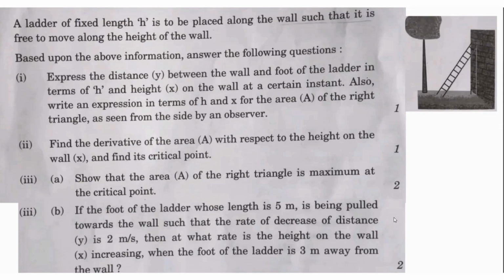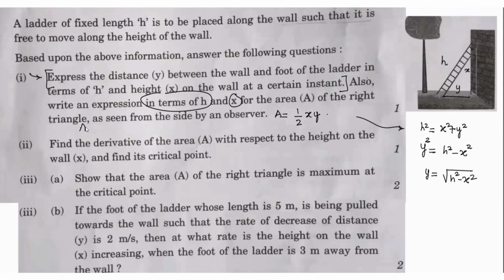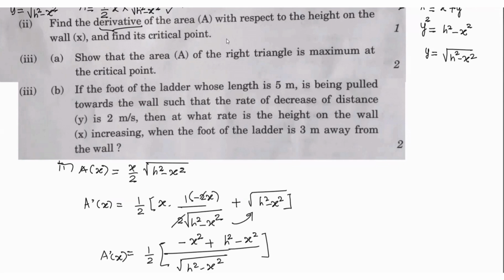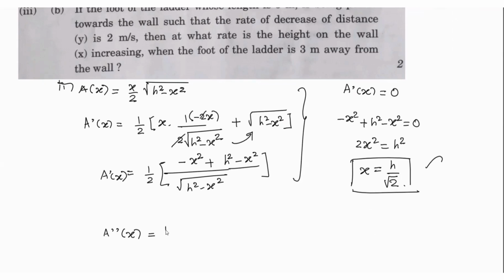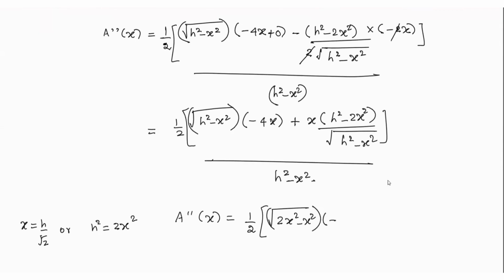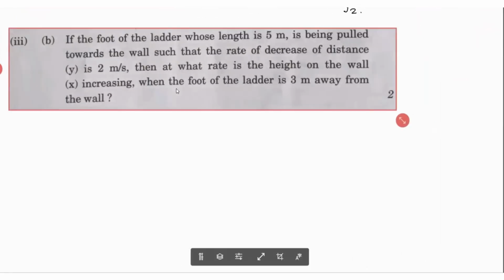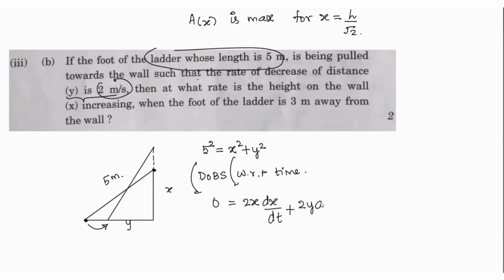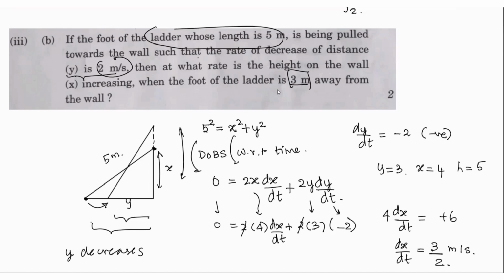Application of Derivative CBSE 2025 question on Ladder height & rate of change of height on wall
In this video, we discuss a case study asked in class 12 CBSE 2025 Board Exam.

Question: A ladder of fixed length 'h' is to be placed along the wall such that it is free to move along the height of the wall. Based upon the above information, answer the following questions :
(i) Express the distance (y) between the wall and foot of the ladder in terms of 'h' and height (x) on the wall at a certain instant. Also, write an expression in terms of h and x for the area (A) of the right triangle, as seen from the side by an observer.
(ii) Find the derivative of the area (A) with respect to the height on the wall (x), and find its critical point.
(iii) (a) Show that the area (A) of the right triangle is maximum at the critical point.
OR
(iii) (b) If the foot of the ladder whose length is 5 m, is being pulled towards the wall such that the rate of decrease of distance (y) is 2 m/s, then at what rate is the height on the wall (x) increasing, when the foot of the ladder is 3 m away from the wall?

About us: SD Institute  offers online tuitions to students from Class 10 to 12 of both CBSE and Tamil Nadu State Syllabus.
Subjects handled: Science and Maths for Class 10; Maths, Physics and Chemistry for Classes 12.
Medium of instruction: Tamil